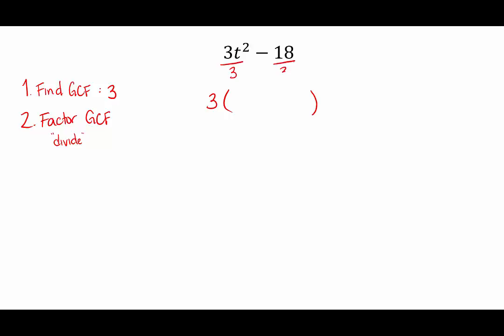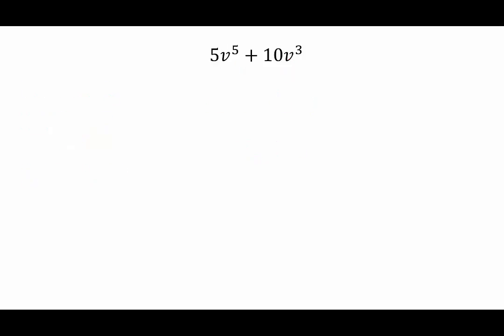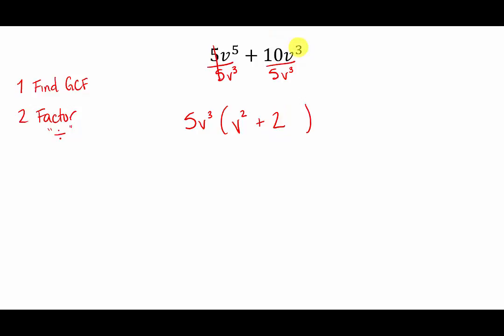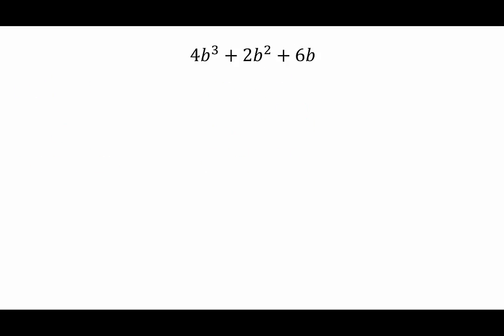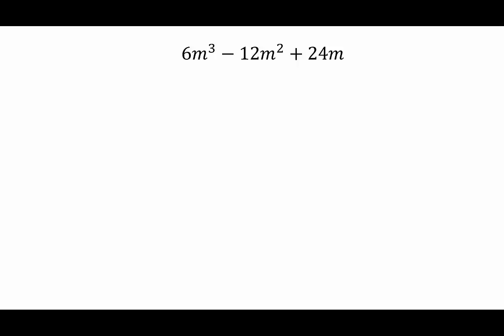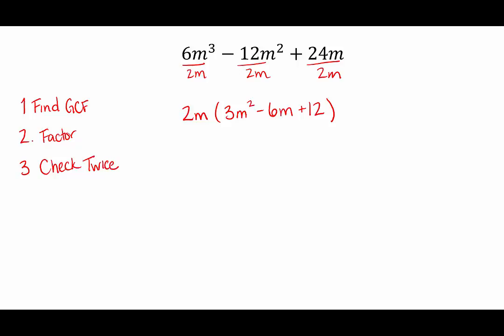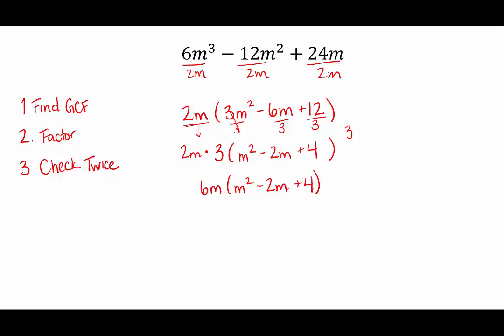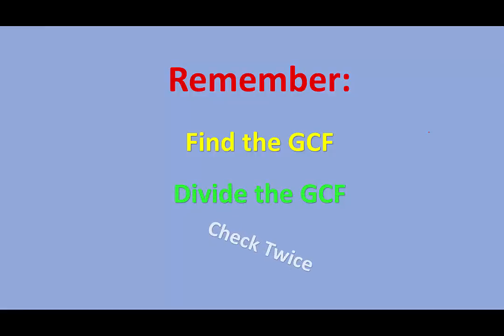GCF Factoring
How to factor the GCF from a polynomial